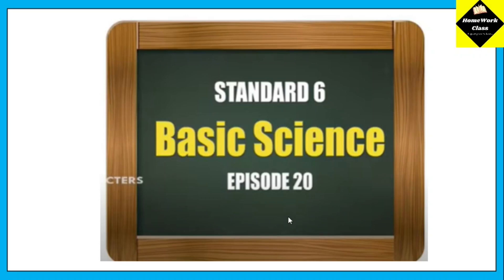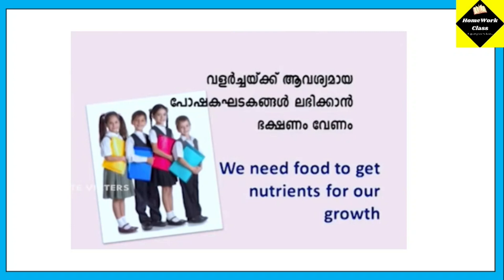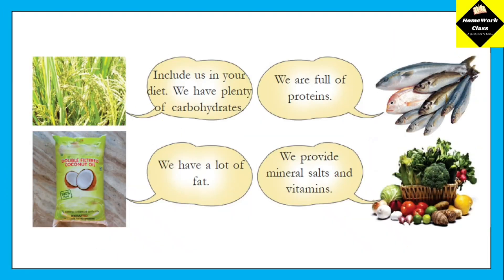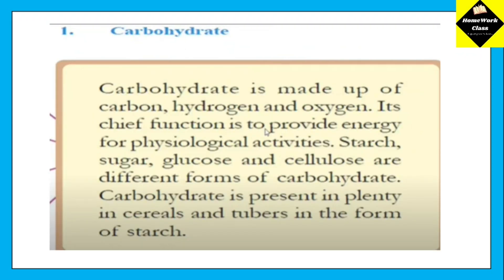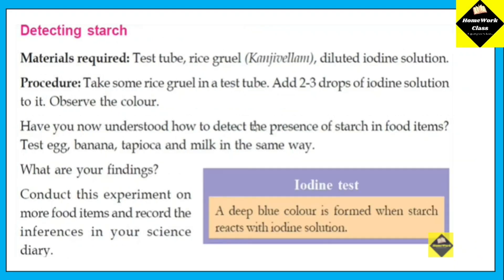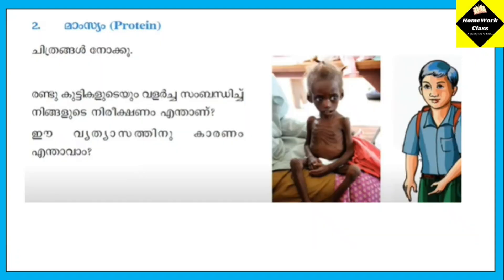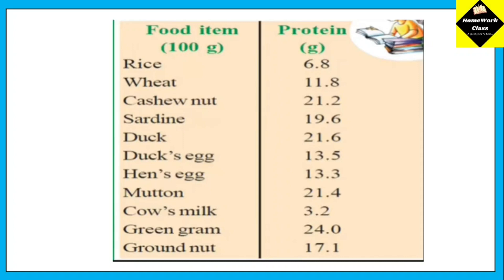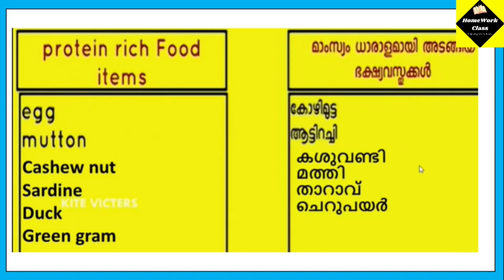VICTERS STD 6| BASIC SCIENCE| CLASS 20|FOOD FOR HEALTH